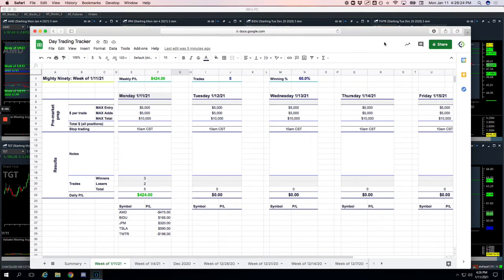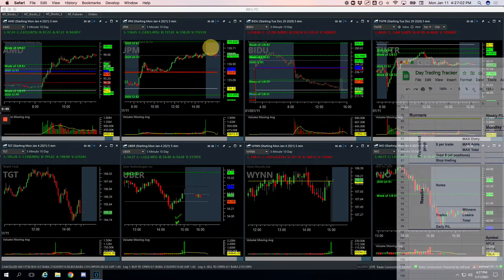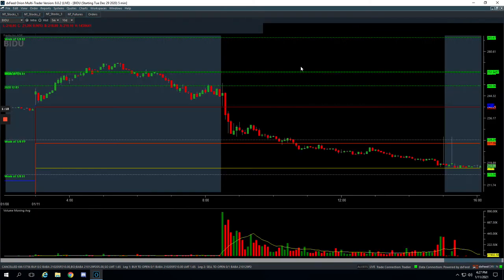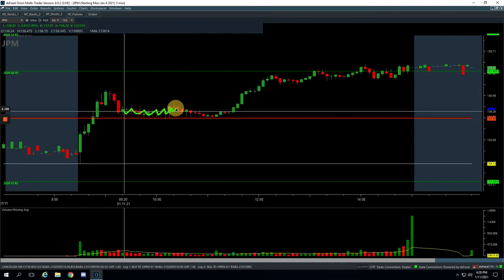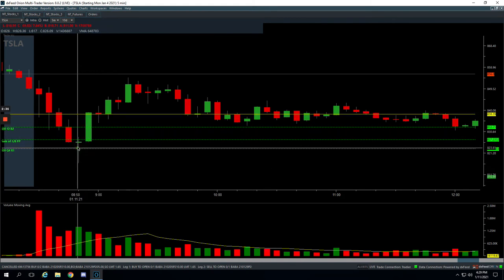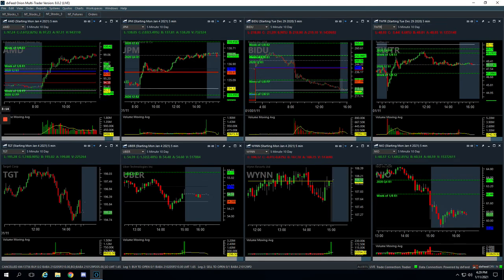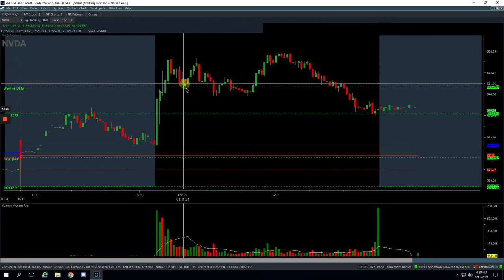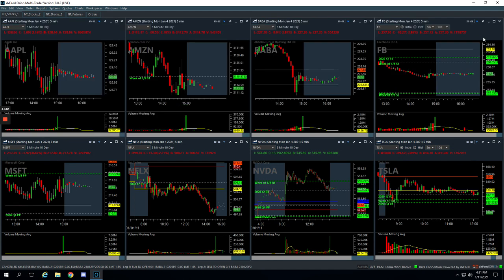Day Trading Recap: 01-11-21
YouTube.com/navigationtrading
Facebook.com/navigationtrading